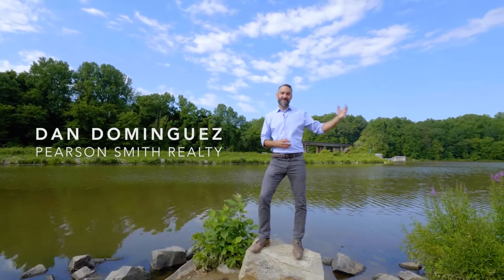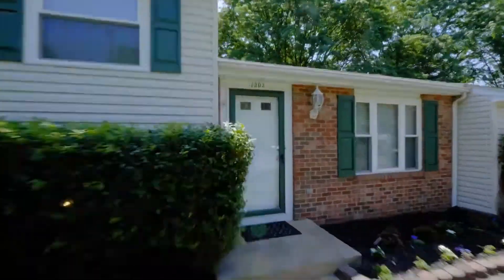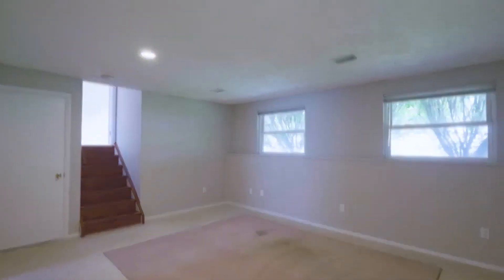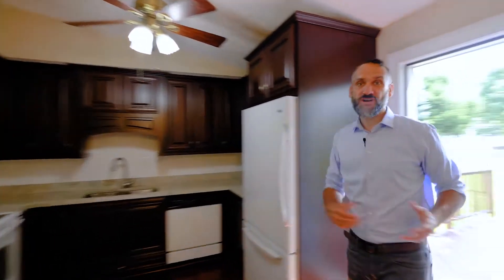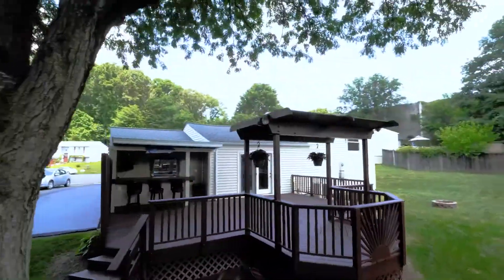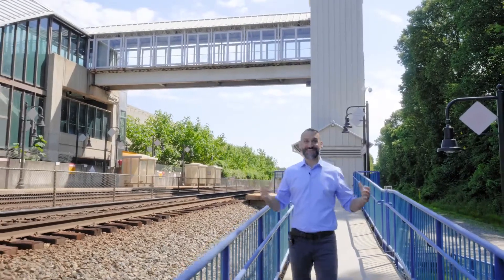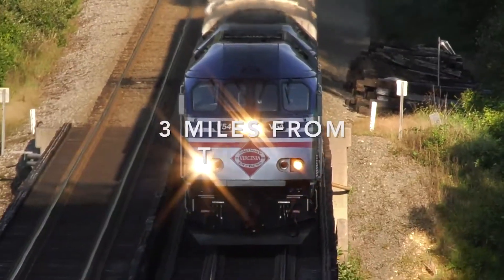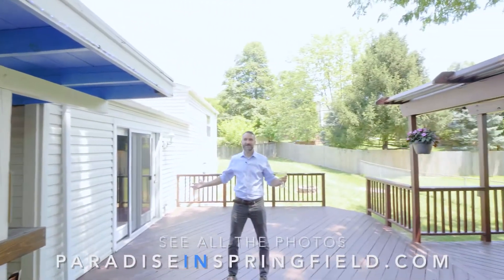Awesome Home Near Lake Accotink With a Tiki Bar Backyard!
7303 Husky Lane, Springfield, VA 22151